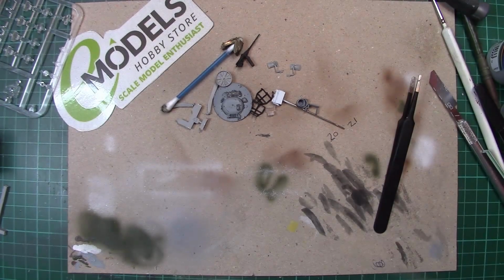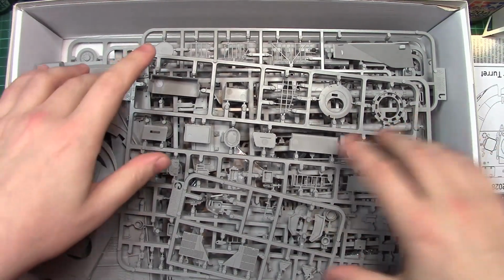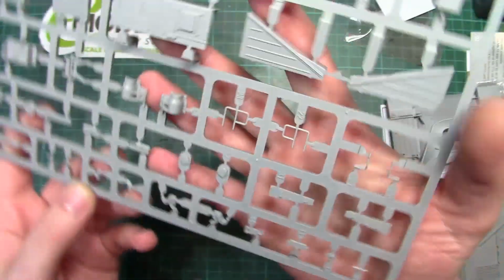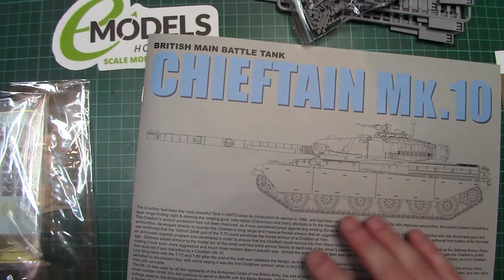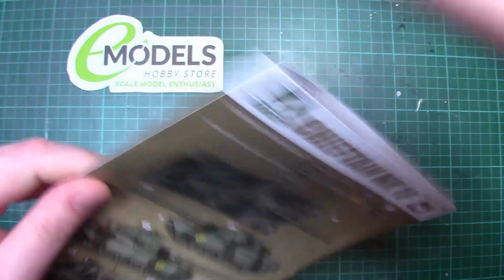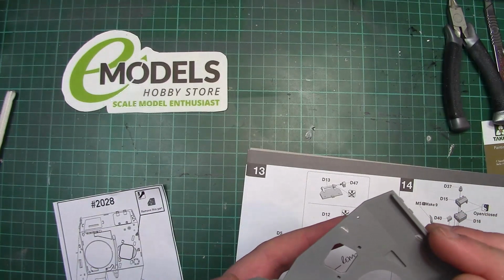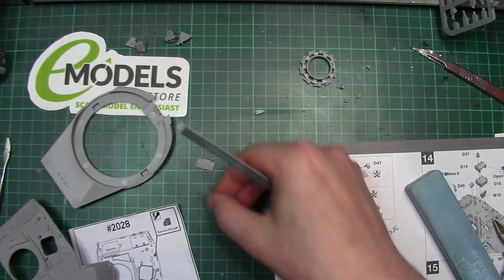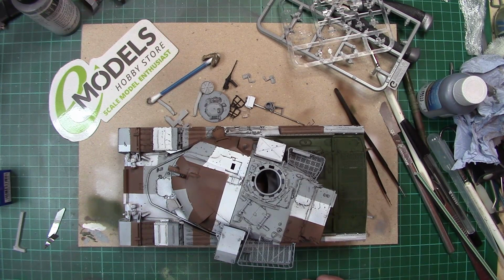Takom - CHIEFTAIN Mk.10 Part 1 with Tony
Takom - CHIEFTAIN Mk.10 by Tony